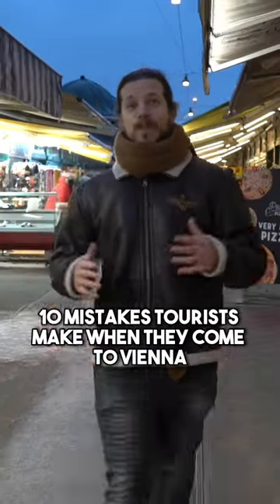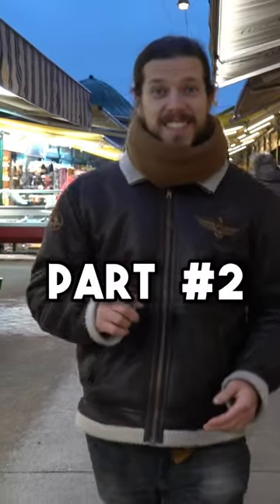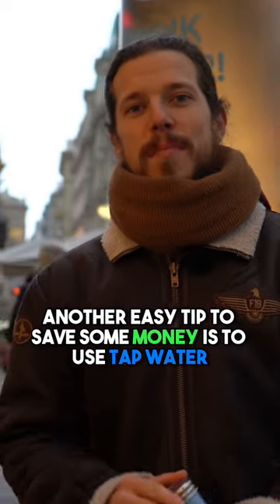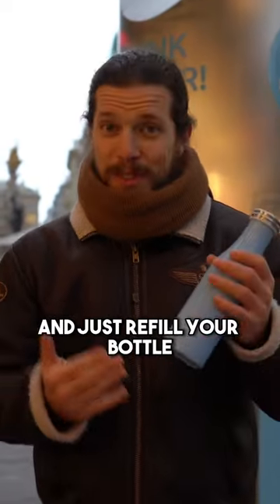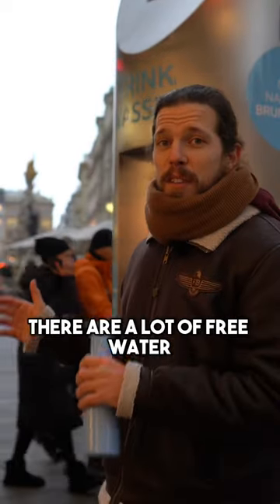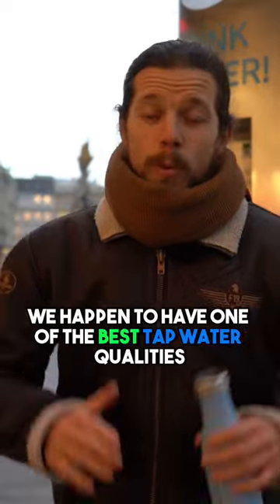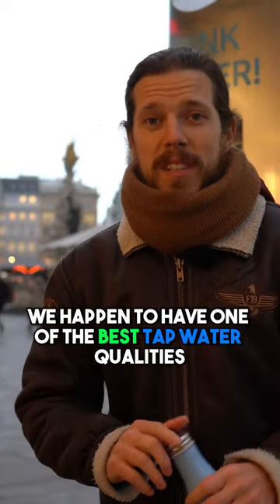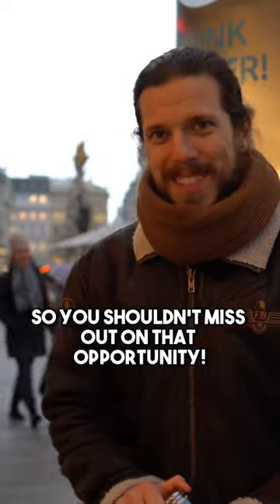What is you best advice for traveling?